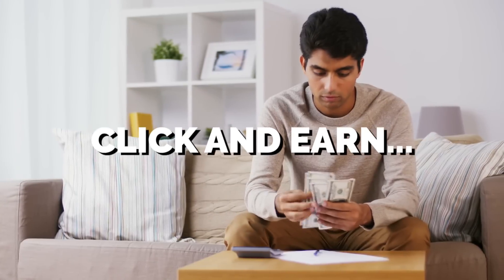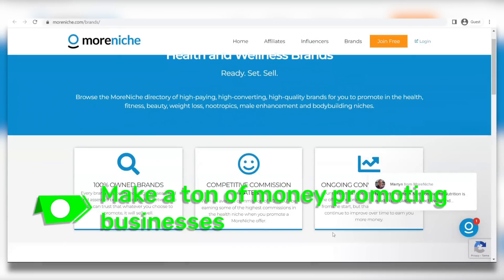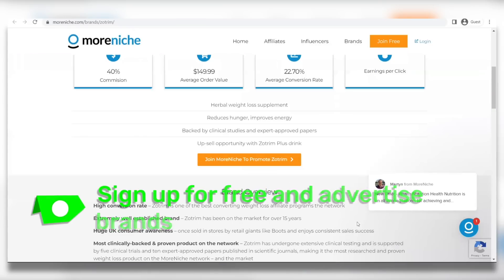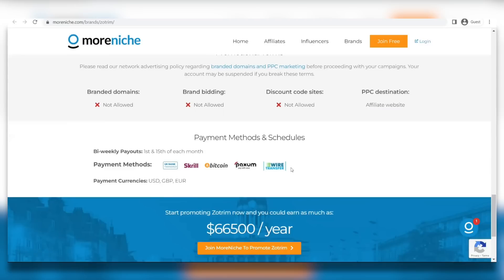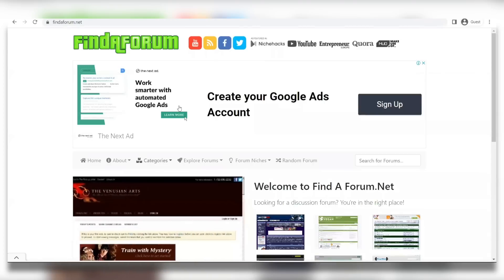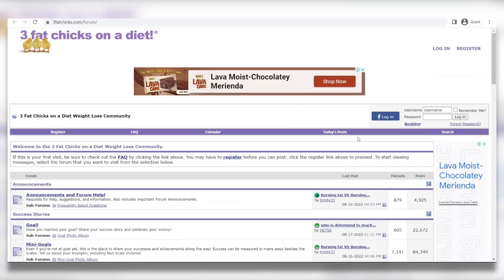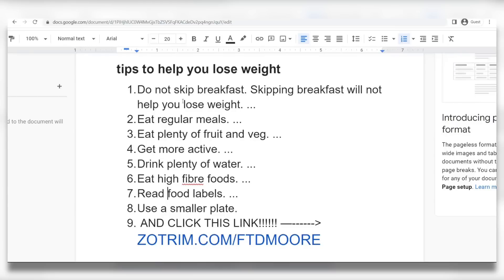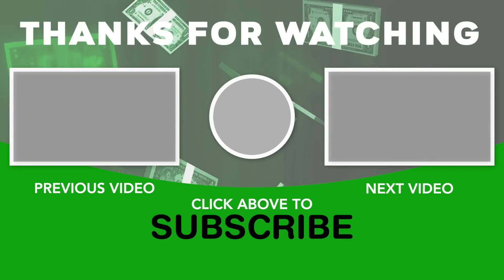Free Method To Make $9.87+ Per Click Online! | Make Money Online 2023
Here at Money Shark we post videos on different ways to making money online and how you can work from anywhere in the world. Having more time and freedom to do what you want. Break free from that "9 to 5" and create that dream lifestyle. Learn about ways, trends, strategies, tips, and more to help you succeed in your business!  We post videos 4 to 5 times per week on different ways to create an income online.